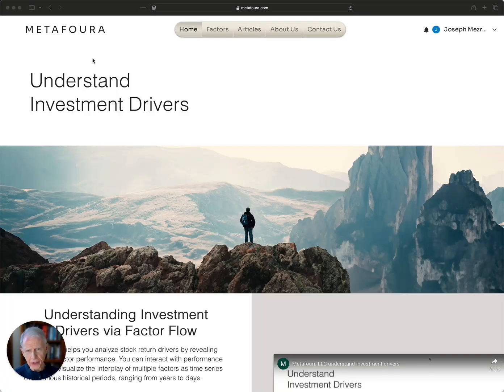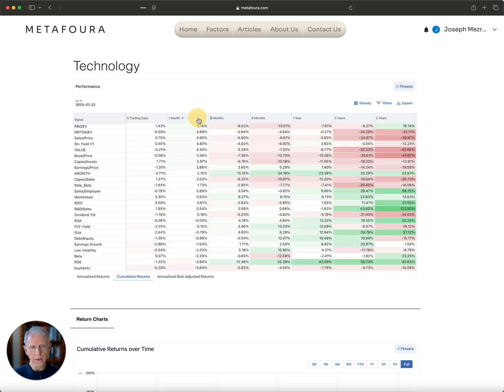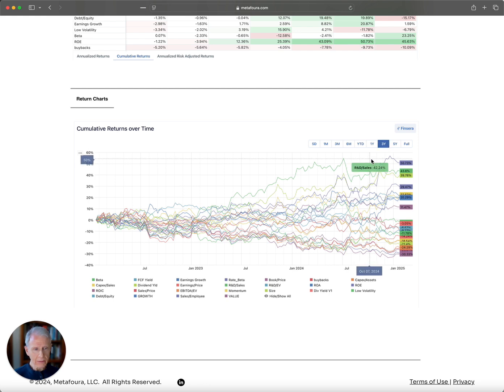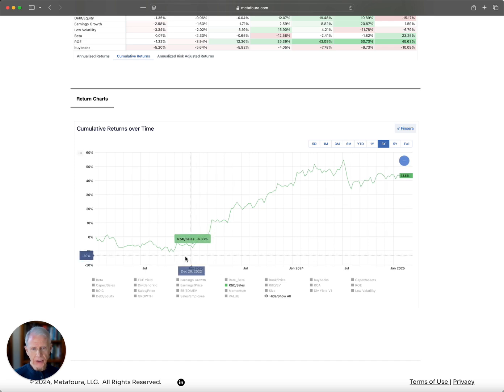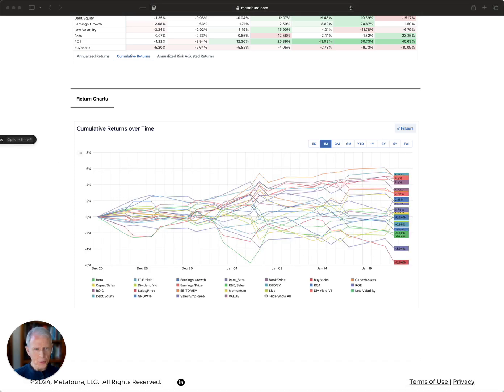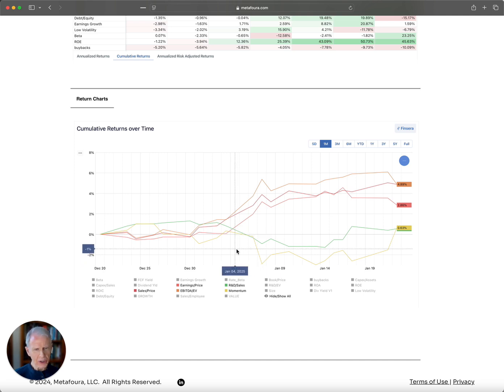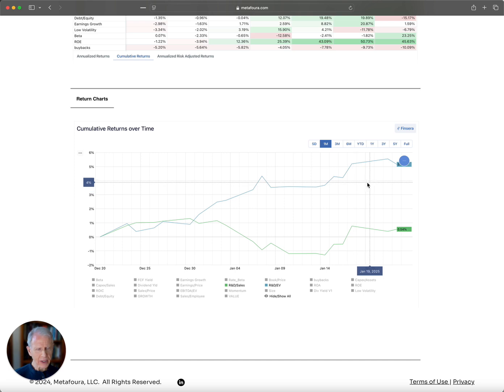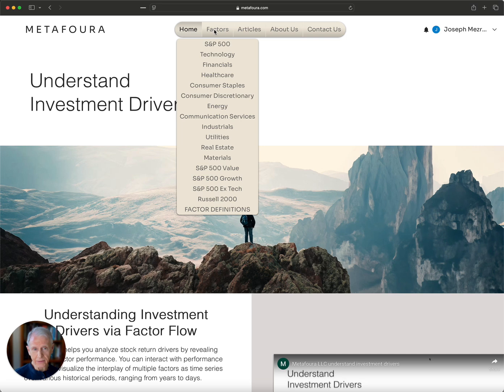Metafoura LLC investment drivers & factor flow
Introduction to the ability made available on the Metafoura website to understand the investment drivers of stocks by visualizing the changes in factor effectiveness across the market and within sectors.